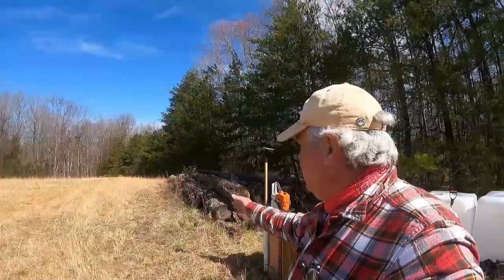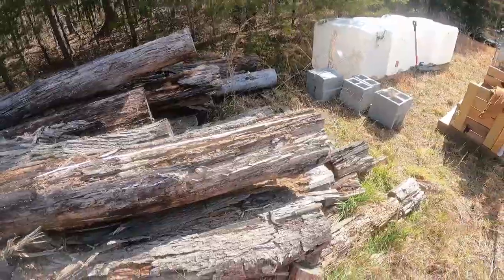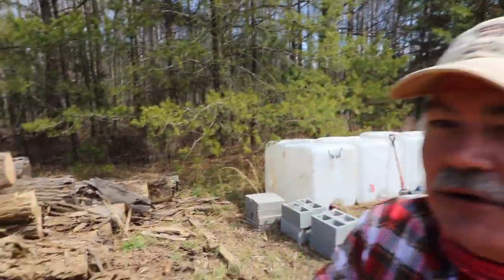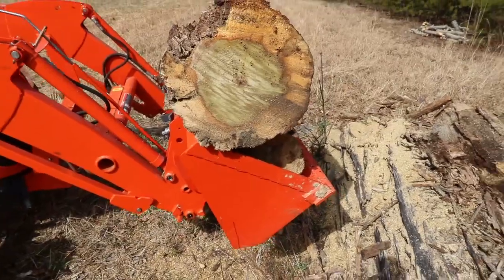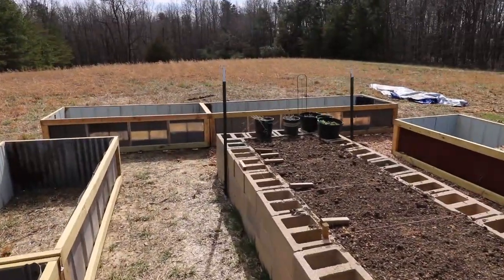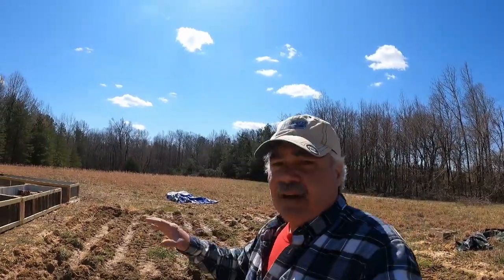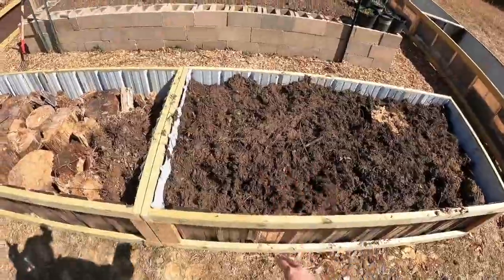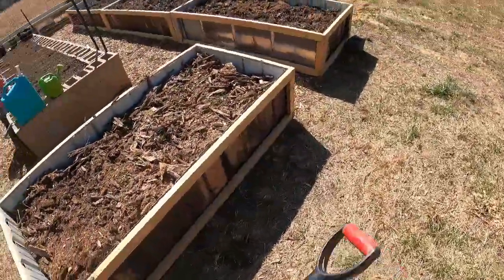#149 Expanding the Raised Bed Garden - #4 Filling with Logs and Soil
This is the hardest part for me, the Stihl MS461, and the Kubota L2501.  I fill the beds with logs and top soil from the property in preparation for fertilizing, liming and composting.